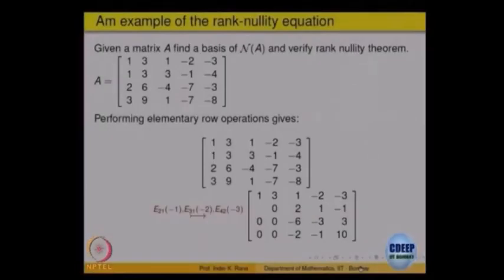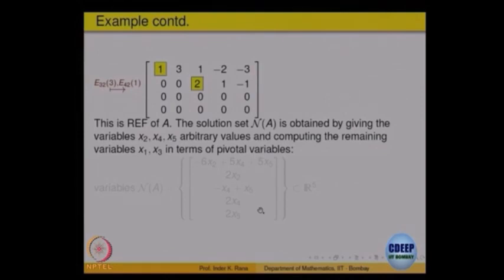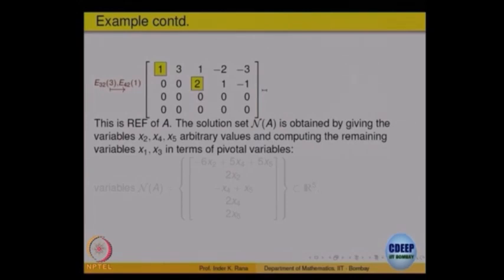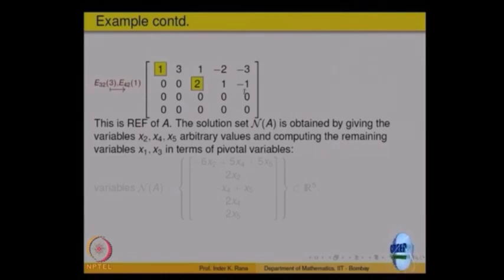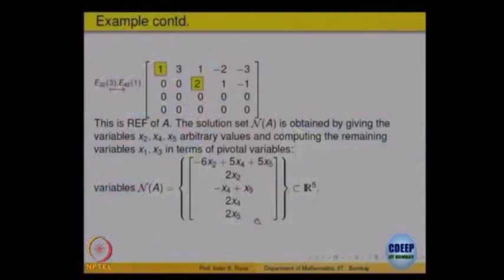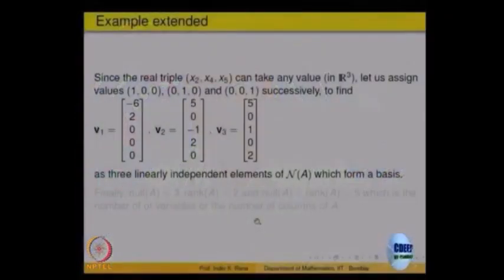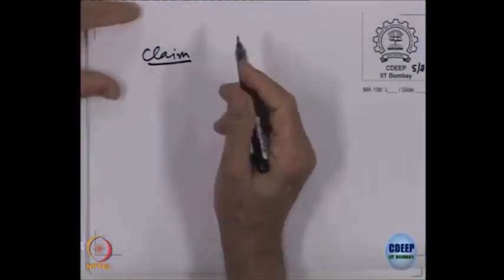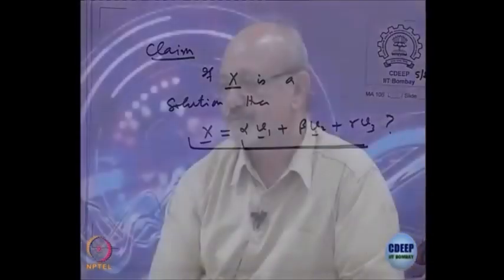Basic Linear Algebra, lecture 18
Row Space, Column Space, Rank, Nullity, Rank-nullity Theorem-III